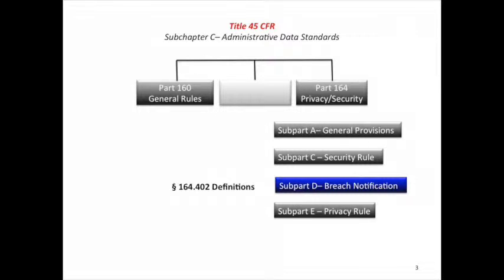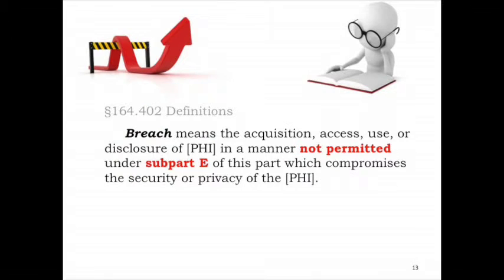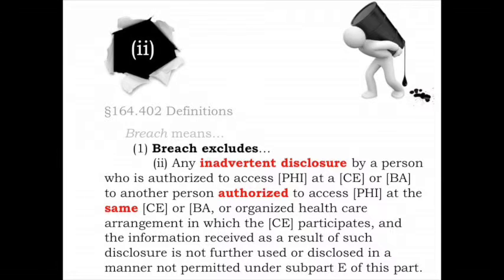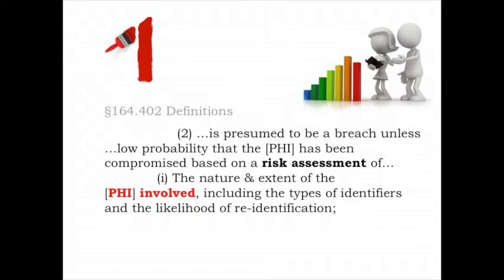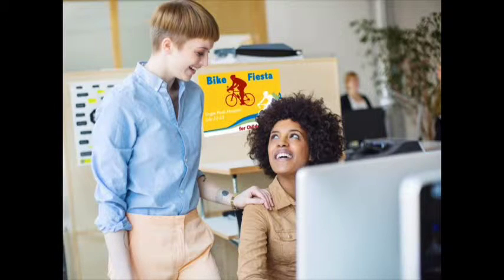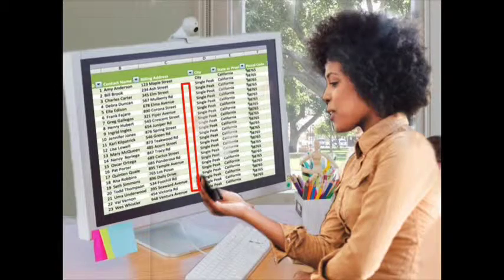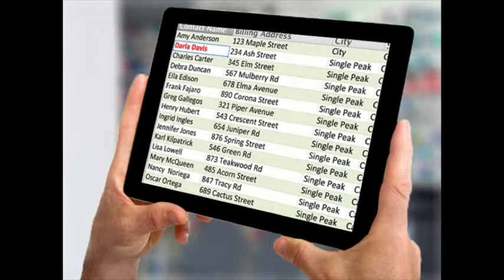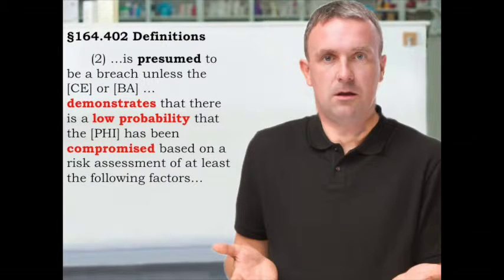What is a Breach # 23